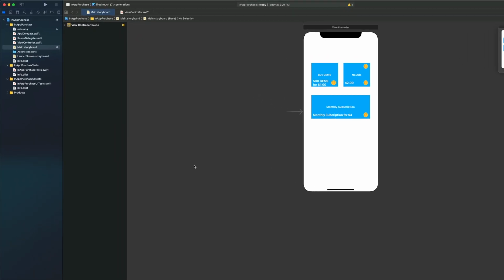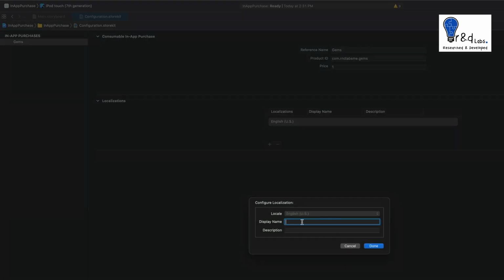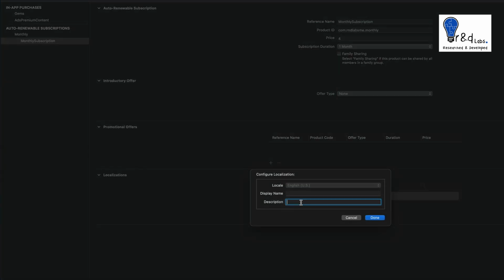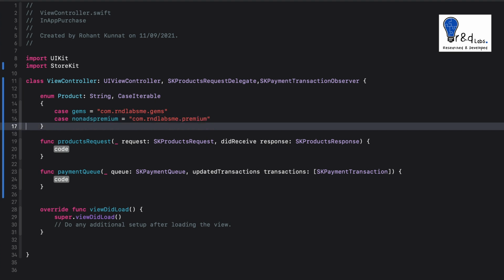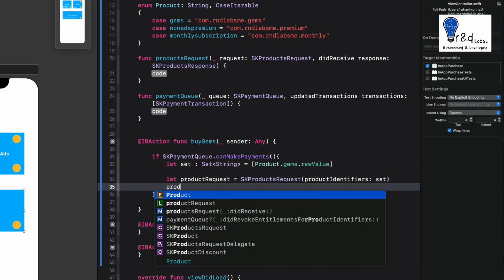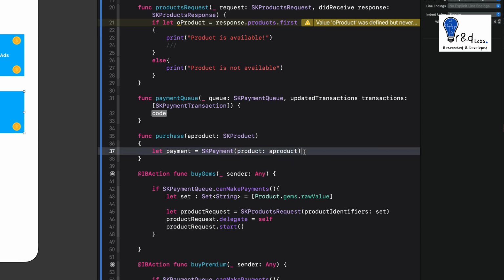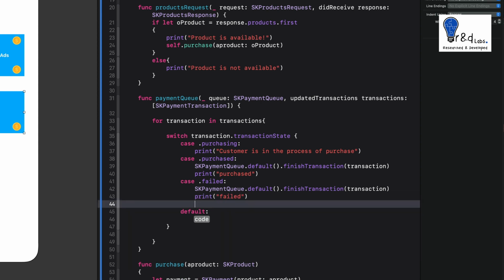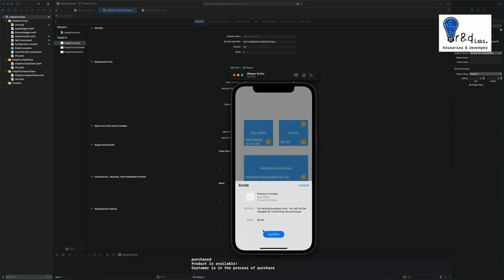How to implement In-App Purchases using StoreKit in Swift?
This tutorial we see how to implement In-App Purchases using StoreKit in Swift.

📌Precap of this tutorial from 00:14
📌Adding StoreKit Configuration File from 02:28
📌Defining the Store Catalogue from 03:28
📌Defining the Catalogue in ViewController from 11:53
📌Request a single product item from StoreKit from 14:49
📌Writing the ProductRequest Stub from 18:51
📌Handling PaymentQueue from 22:42
📌Configuring Xcode to Lookup the StoreKit Configuration File from 27:35
📌Demo: Seeing it all work from 28:24